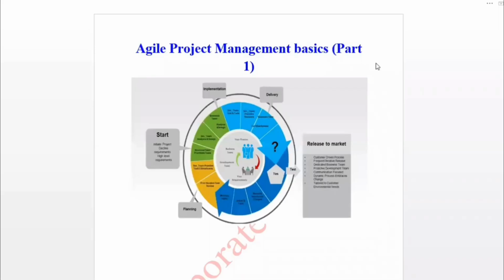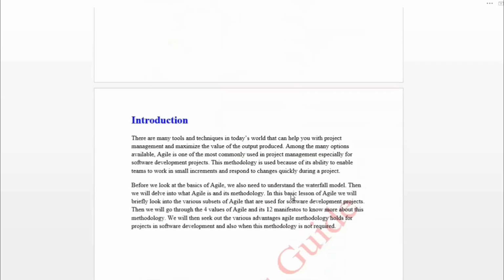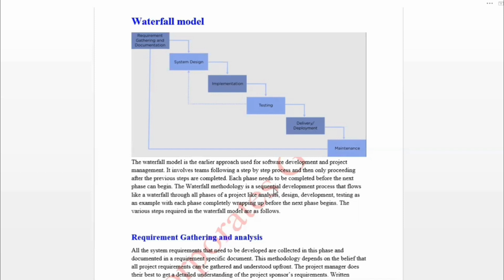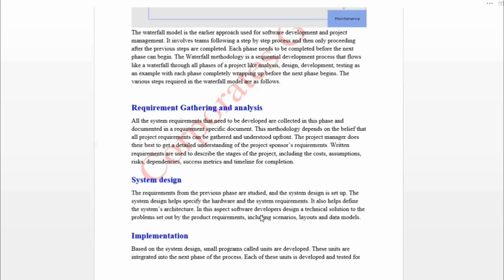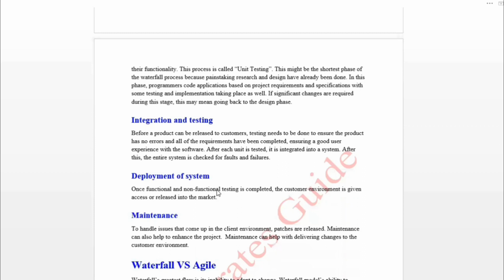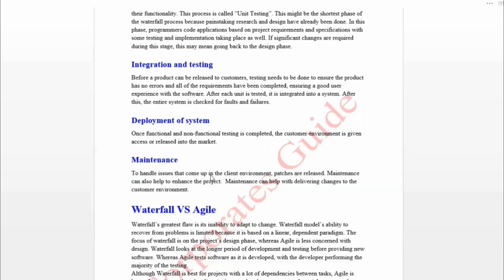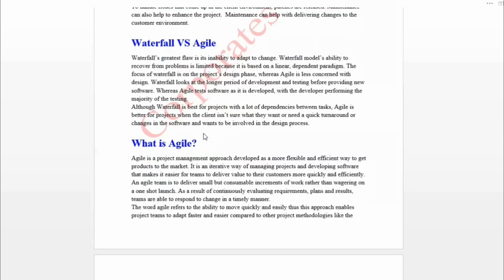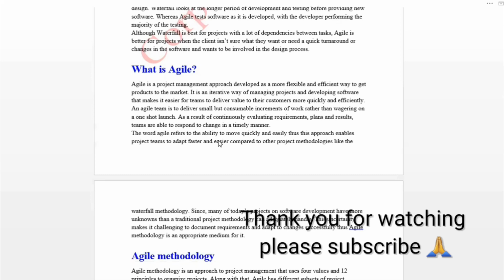Project Management part 1